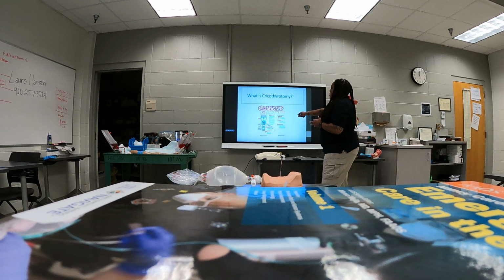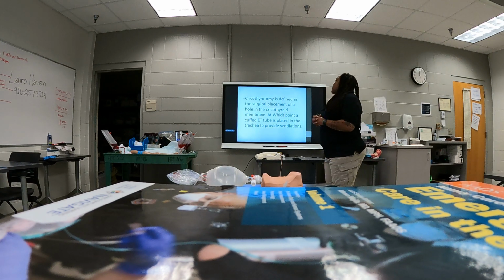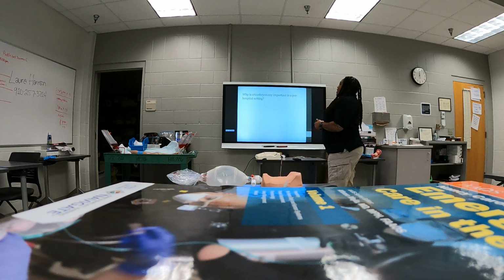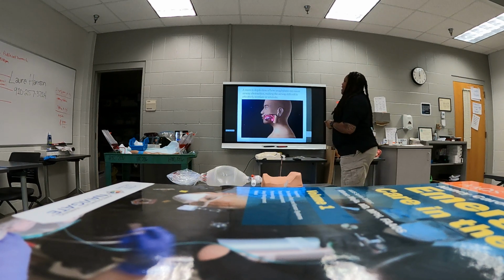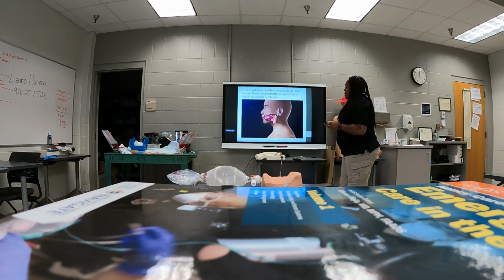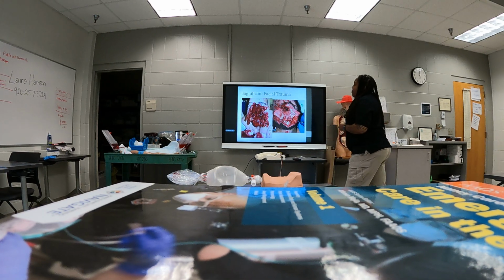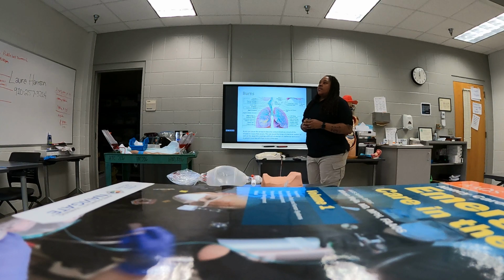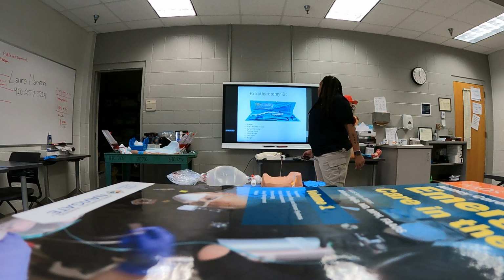Cricothyrotomy instruction part 1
Lesson on cricothyrotomy